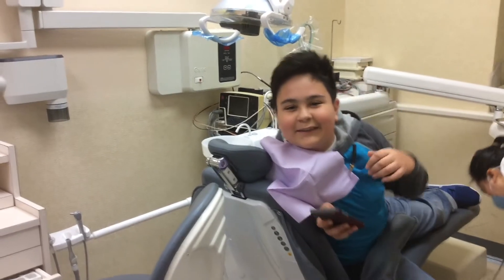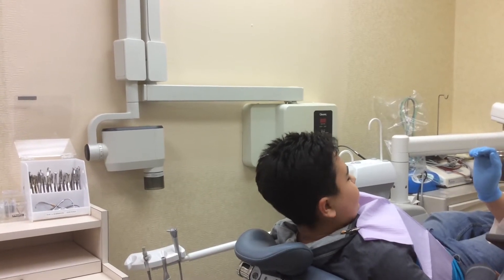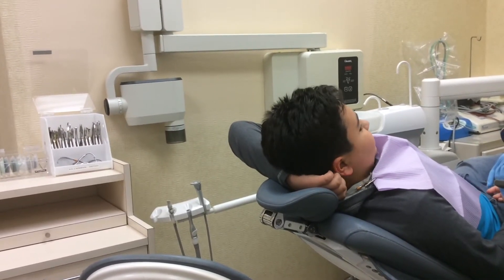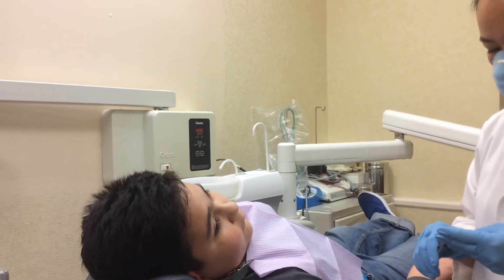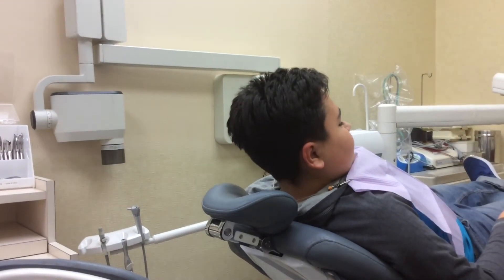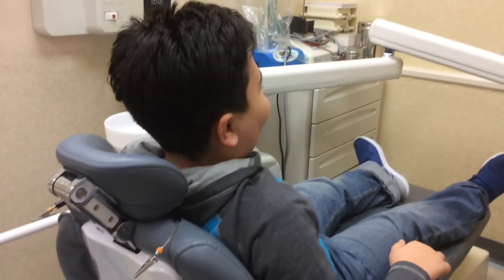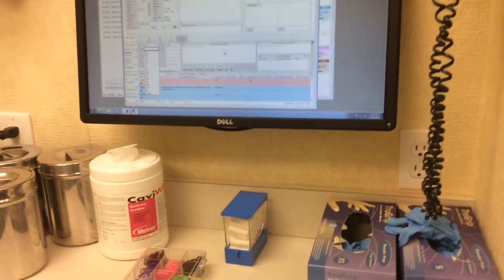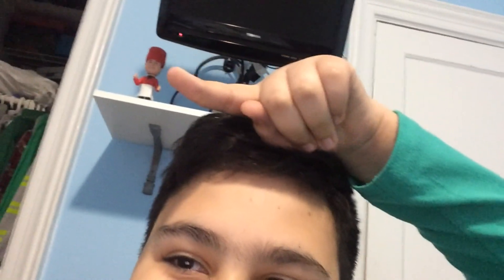Orthodontist Vlog: Getting the Color of My Brackets Changed 😁🦷😷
Actually, I hate to bust your bubbles but I accidentally deleted the video I show you how to attach multiple videos into one. Sorry about that.
However, you could search YouTube for other videos on how to attach multiple videos into one if necessary.
I also made s’mores before this is the link to my s’mores video... I can’t eat s’mores with braces😭😒
I couldn’t record the unboxing of the Chromebook, because my iPad and phone batteries were dead, and I had nothing else to record with; and I was so excited to unbox it, I didn’t want to wait any longer to do so.